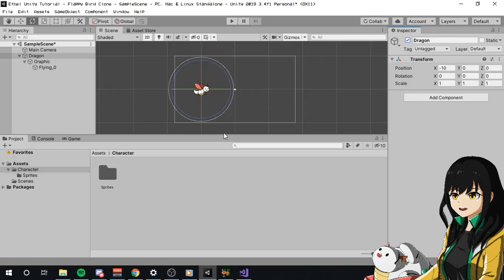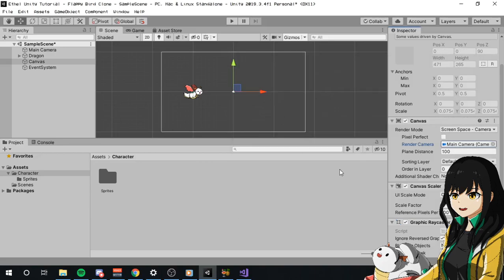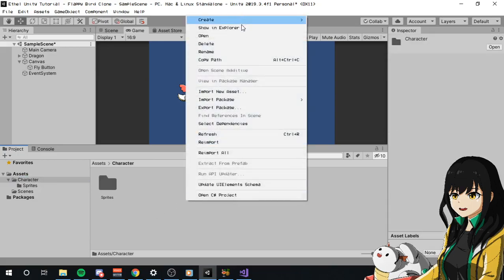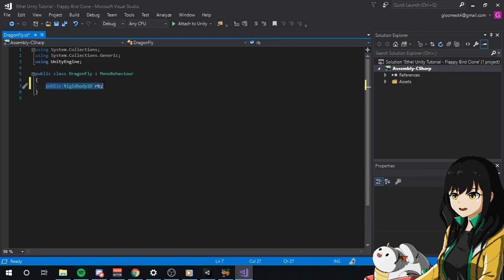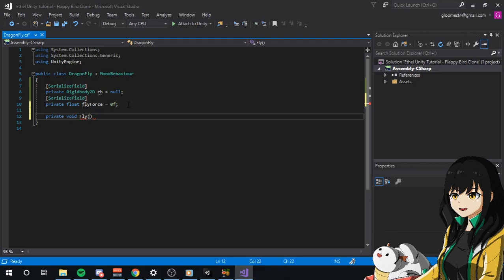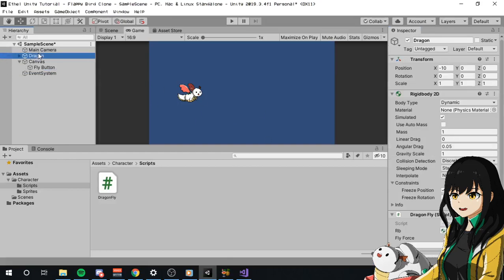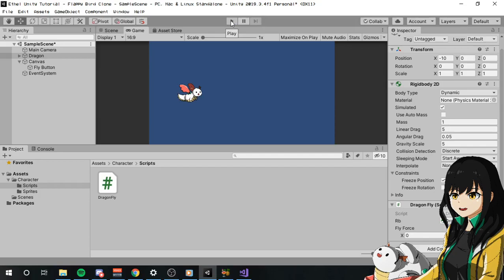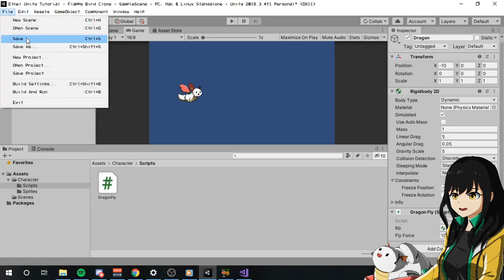Making The Dragon Jumps Up When The Screen Is Clicked - Unity Tutorials #2